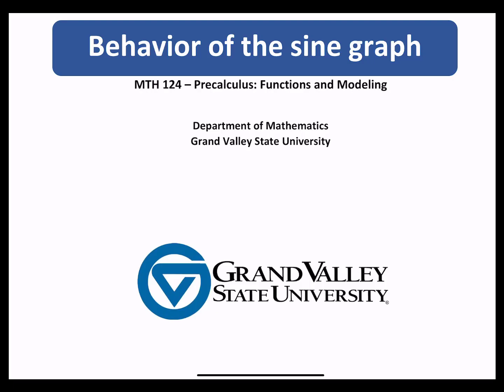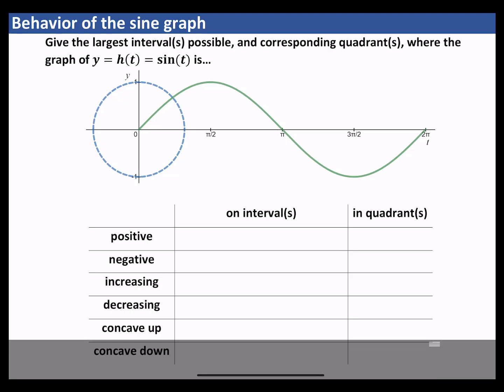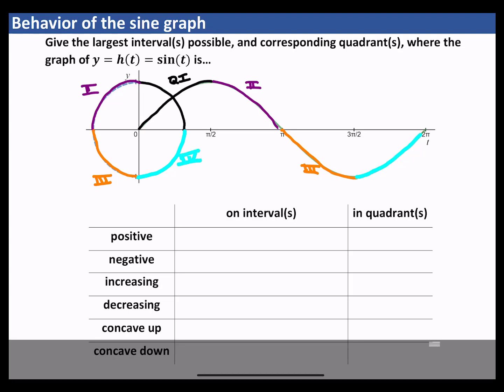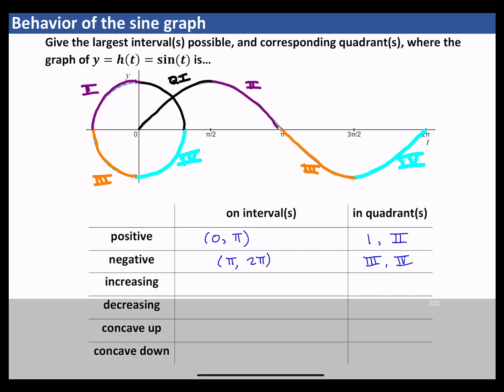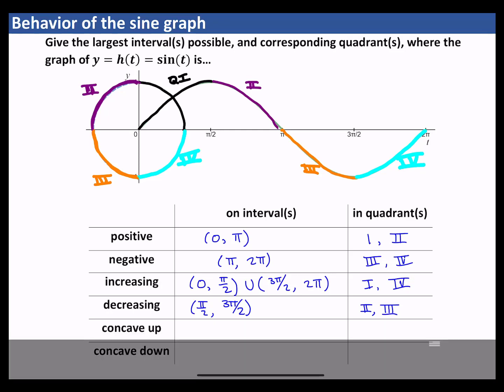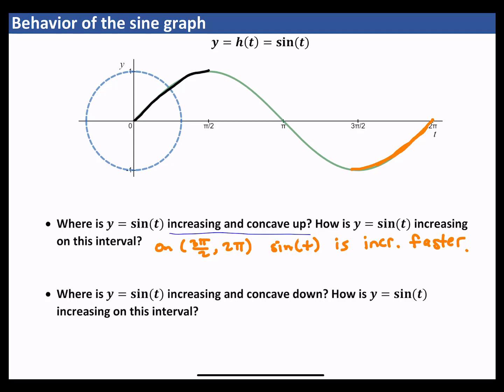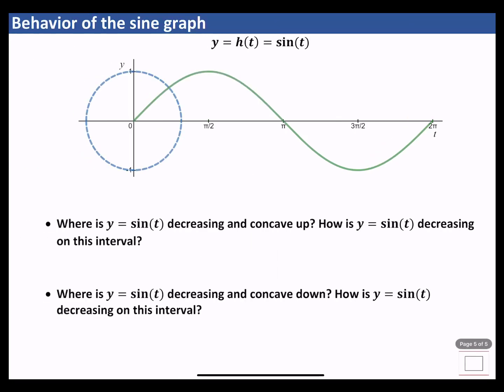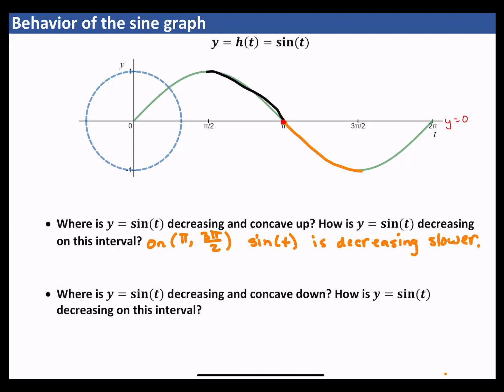Screencast 2.3.5 Problelm Solving - Behavior of the sine graph